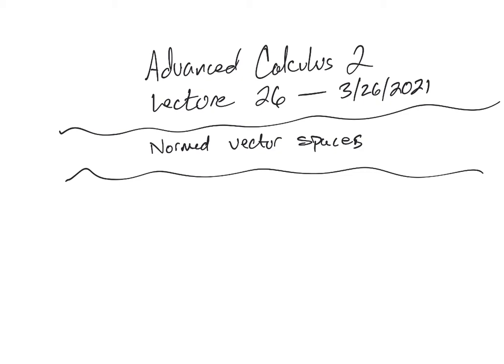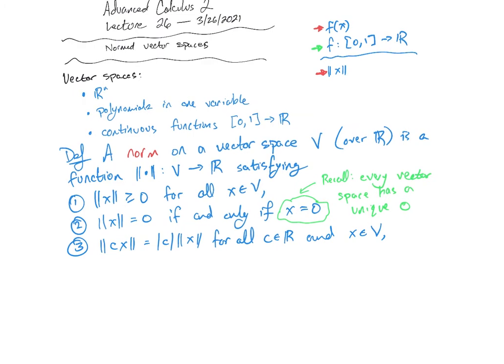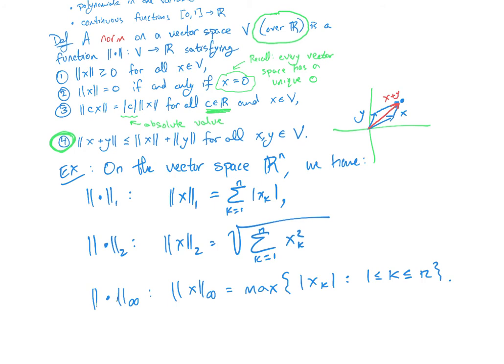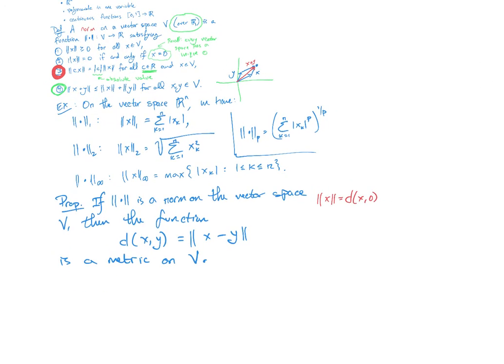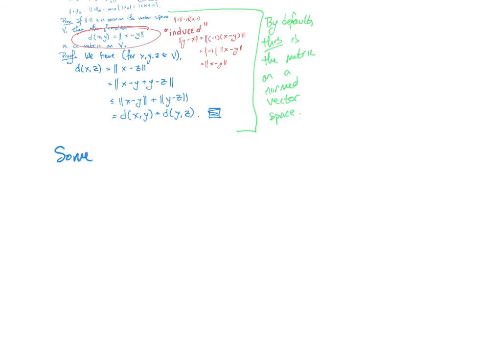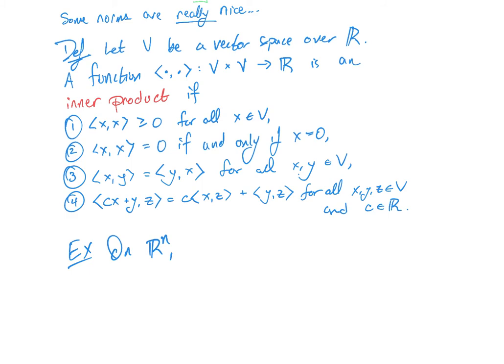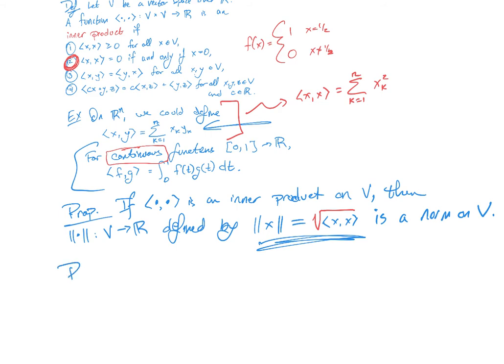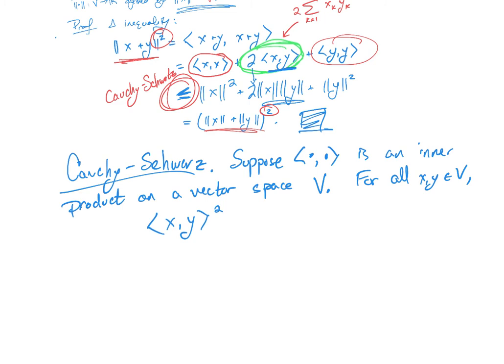Advanced calculus 2 lecture 26